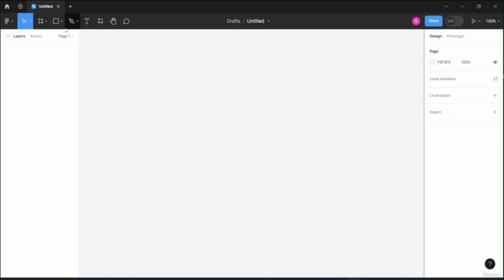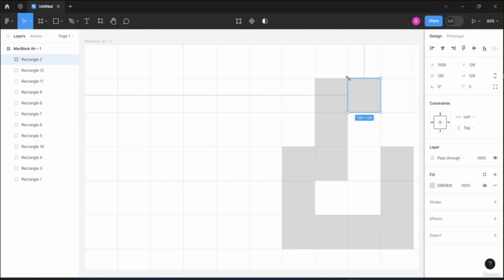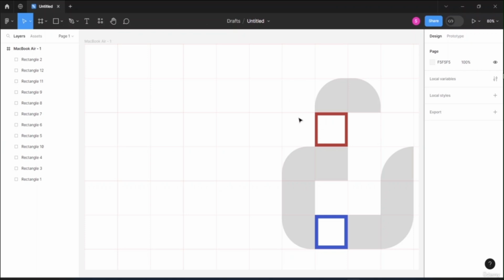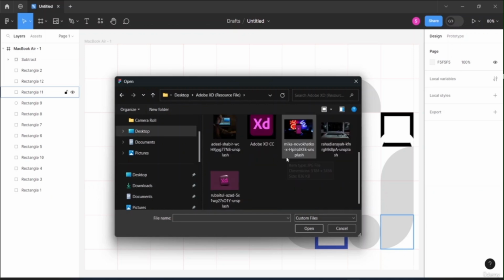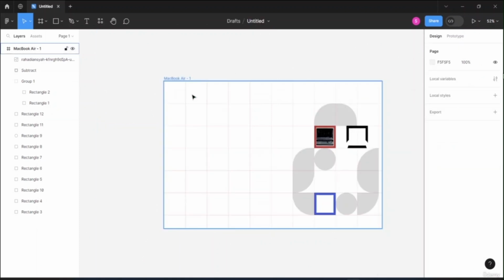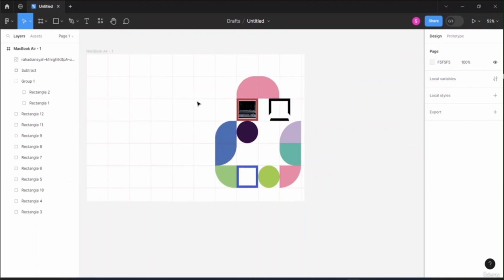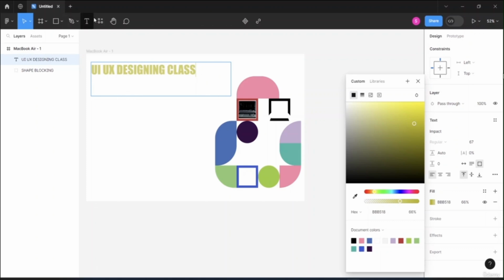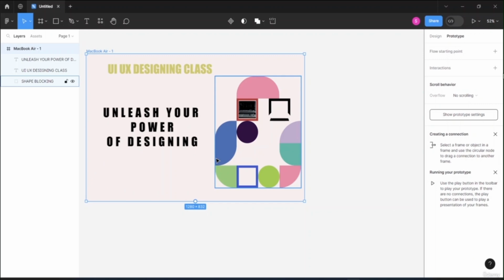UI/UX Design with Figma 🚀 Ep.22 - Final Project!